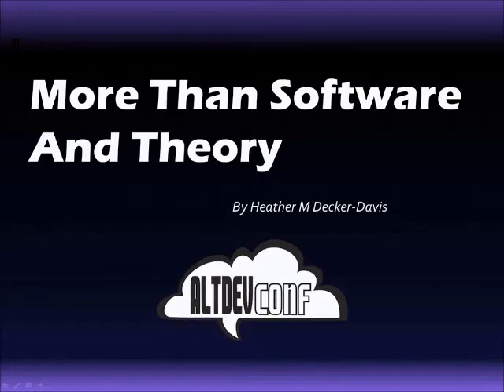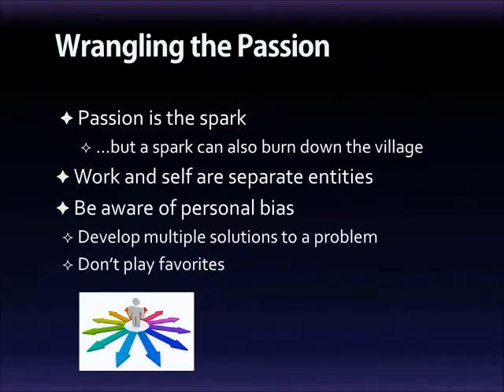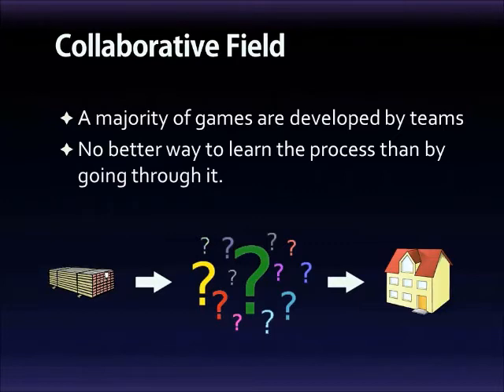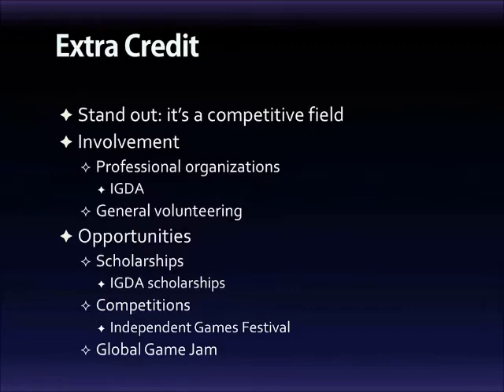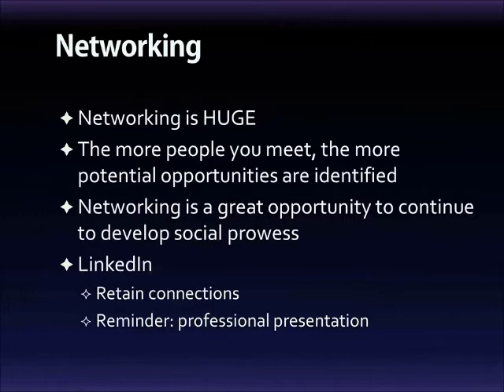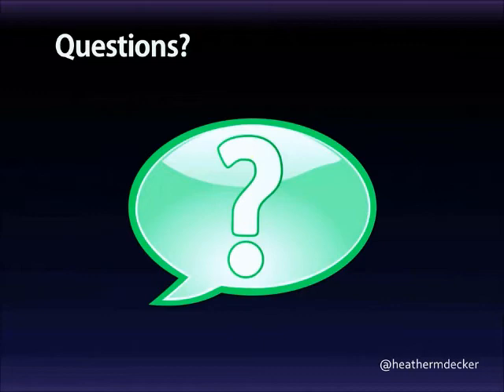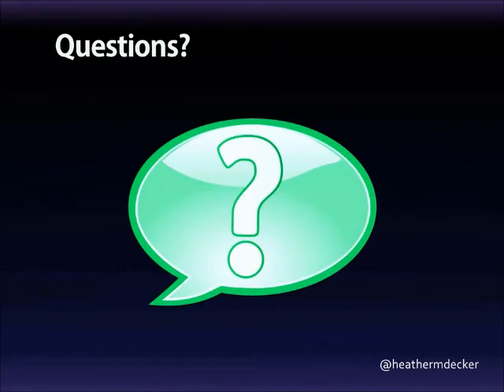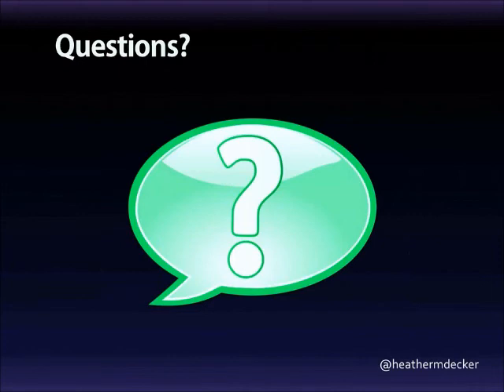More Than Software and Theory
More than Software and Theory by Heather Decker-Davis

Originally aired during AltDevConf, February 12th, 2012.